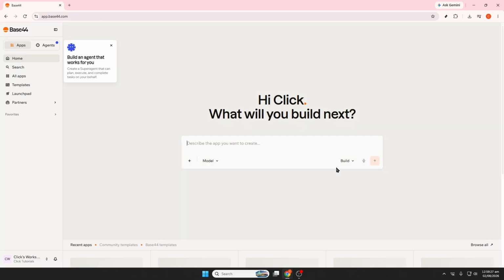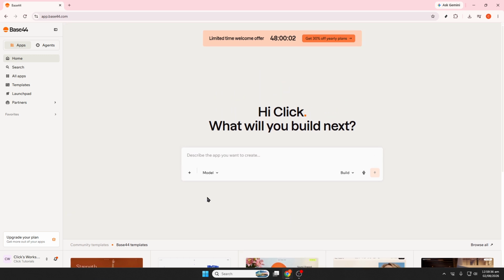How To What Are Base44 Integration Credits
Wondering what Base44 Integration Credits are and how they work? In this step-by-step guide, I'll explain Base44 Integration Credits, what they're used for, how they're consumed, and how to manage them efficiently. Whether you're new to Base44 or already building AI-powered apps, this tutorial will help you better understand how integration credits affect your projects.

In this video, you'll learn:
✔️ What Base44 Integration Credits are
✔️ How Integration Credits work in Base44
✔️ What uses your Integration Credits
✔️ How to monitor your credit usage
✔️ Tips to optimize and save credits
✔️ Common questions about Base44 credits